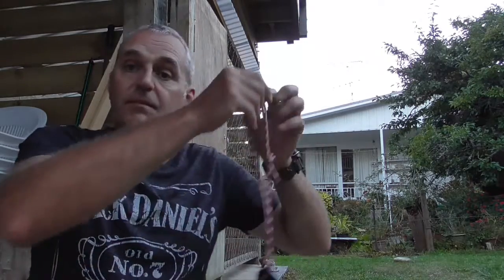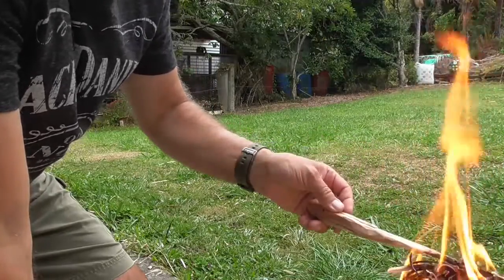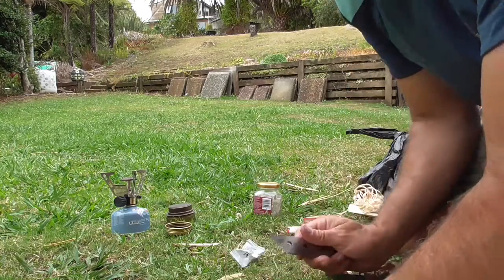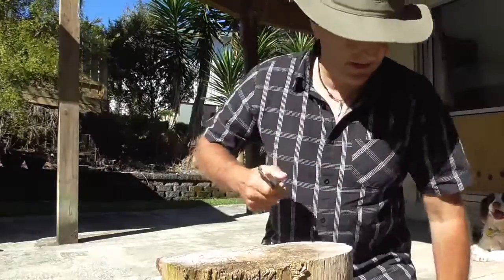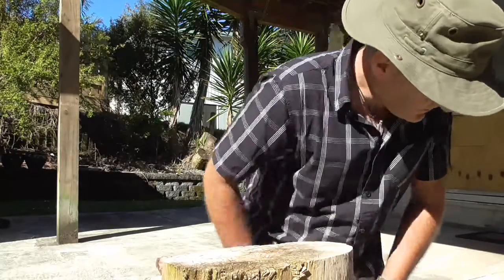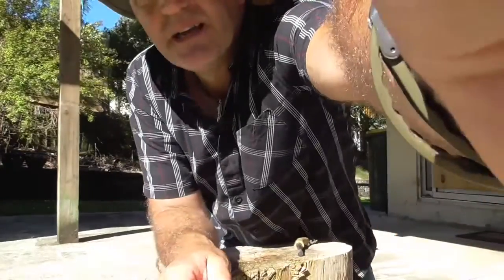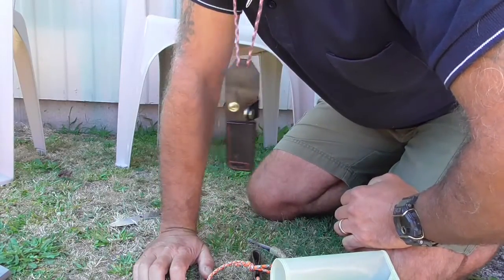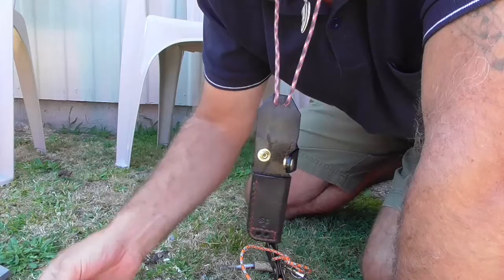Bushcraft Skills Training, week 2, Coal and Flames. Bushbimbler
Week 2 of my practice to both relearn and improve my bushcraft skills, even if the practice is in my own back yard, ready to take this out and expand as time and opportunity allow.